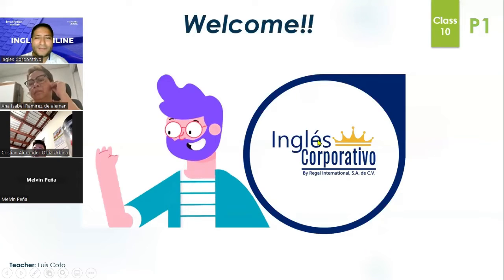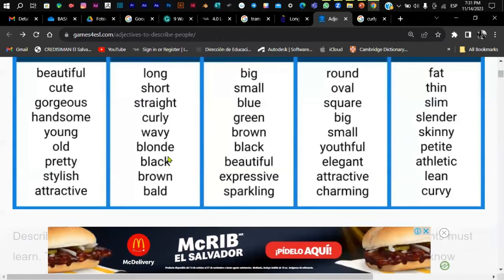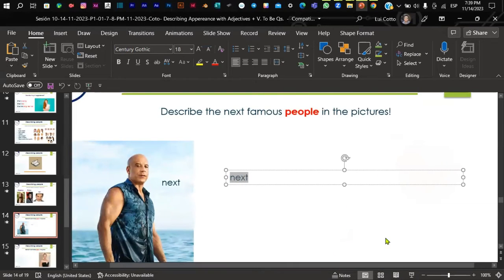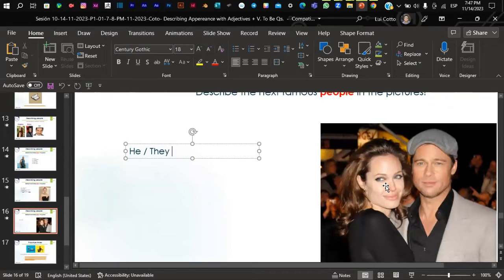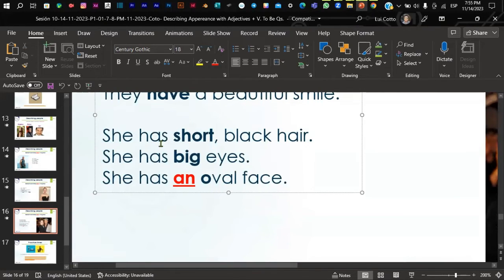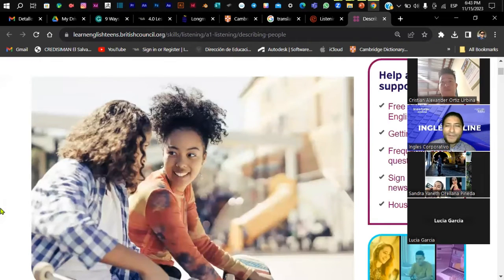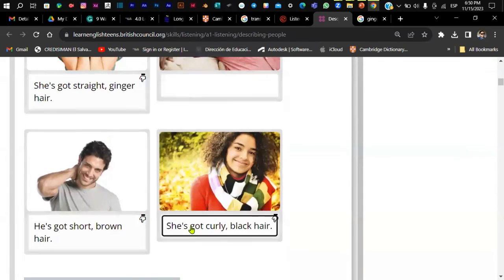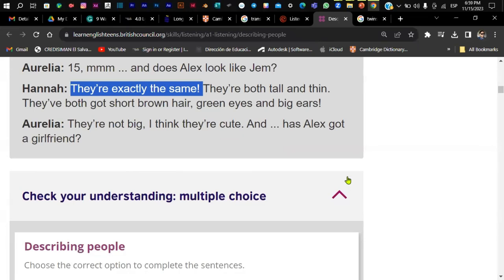Sesión 10-14-11-2023-P1-01-7-8-PM-11-2023-Coto- Describing Appereance with Adjectives + V. To Be Qs.